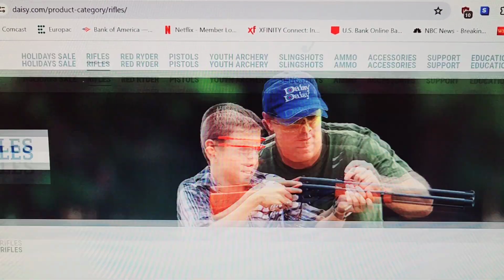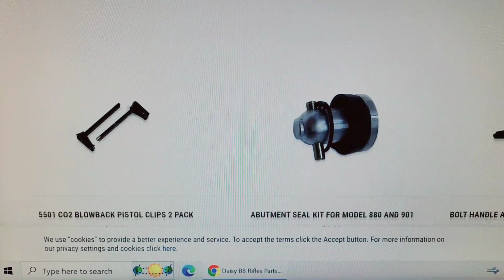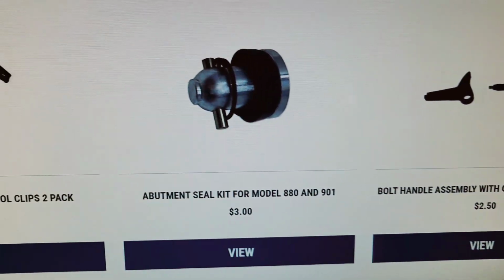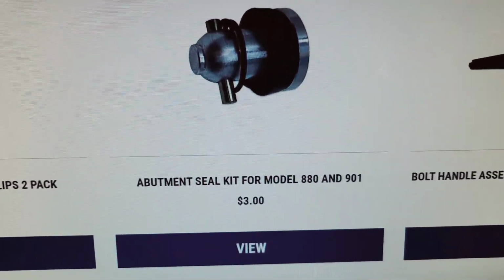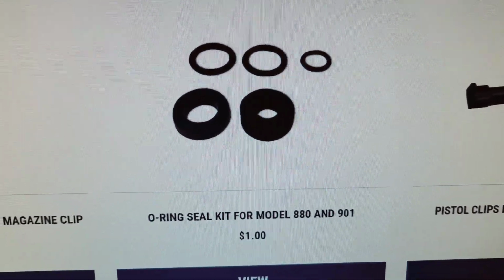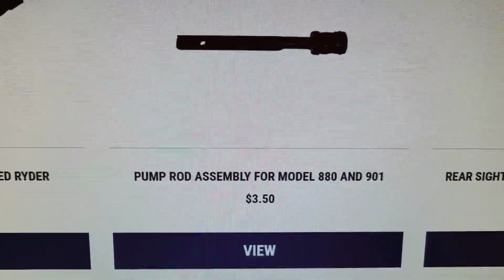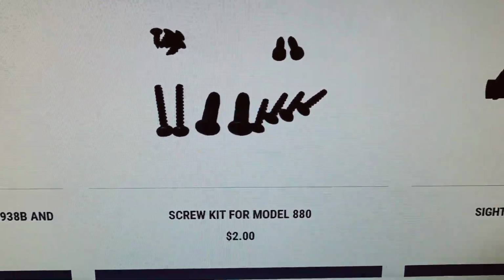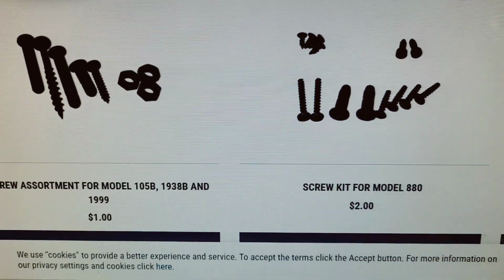Daisy Has Your Back! Parts at Bargain Prices!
⚠️For spare parts, go to Daisy Home (three dashes in the left corner) - toggle Acessories - toggle Spare Parts.⚠️

(Monday – Thursday 8.00am – 4.00pm Central, Friday 8:00am – 3:00pm Central

On the video, I focus on the 880, but the metal lever for a Red Ryder is also only $4. I had a gentleman approach me that he got a custom-made lever for $30 (plus shipping).

IT DID NOT FIT RIGHT!

Please consider getting your metal lever from Daisy.